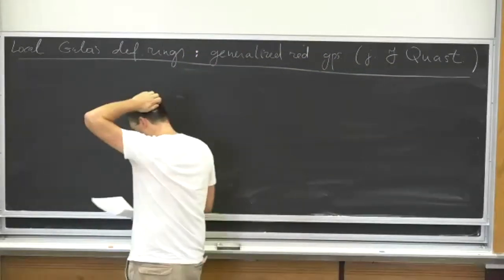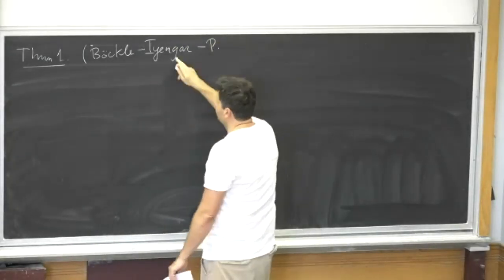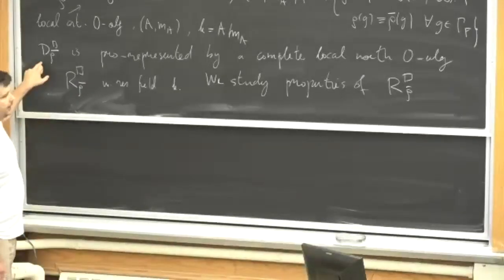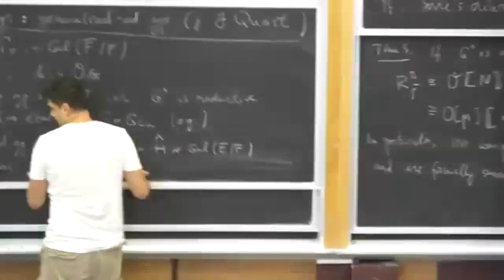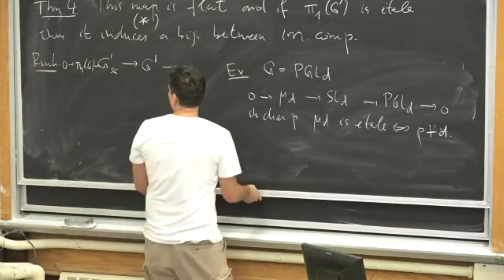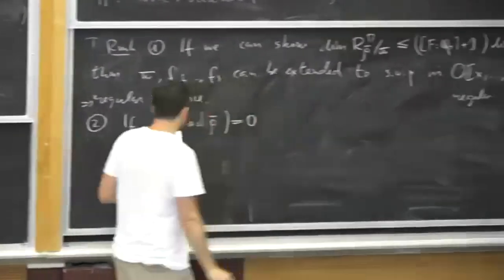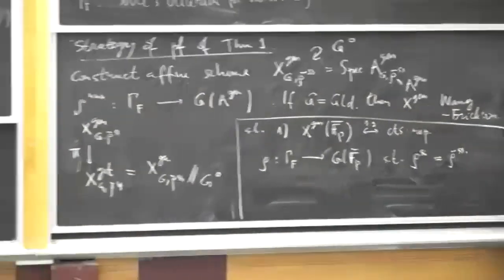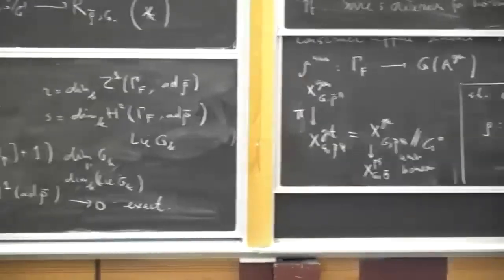Vytautas Paskunas: On local Galois deformation rings: generalised reductive groups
I will explain recent joint work with Julian Quast on deformation rings of local Galois groups valued in generalised reductive group schemes.